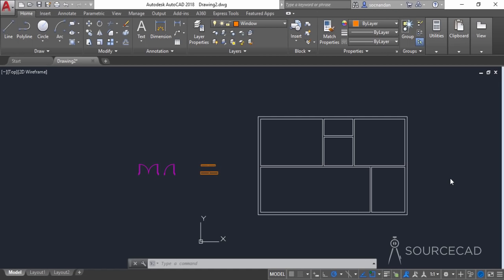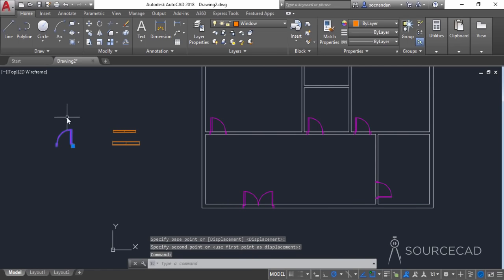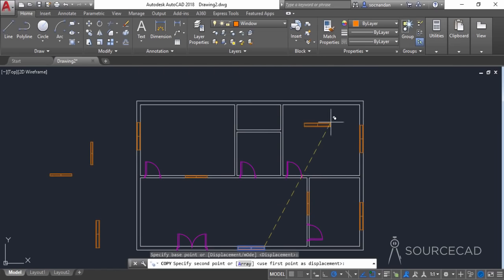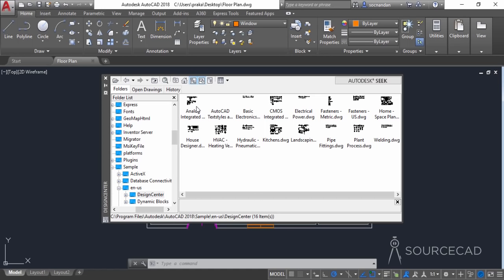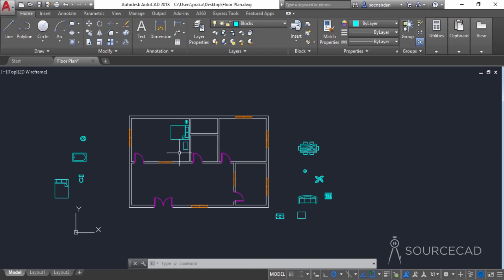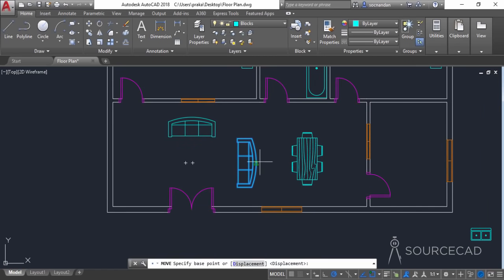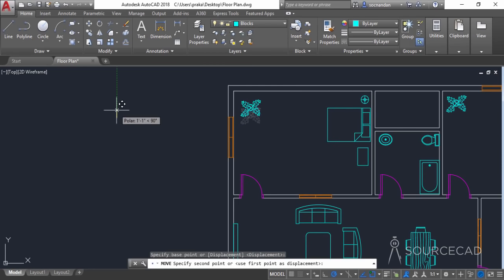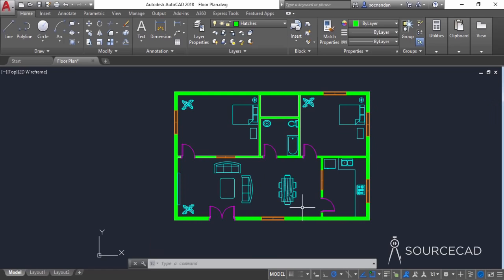Making a simple floor plan in AutoCAD: Part 2 of 3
In this AutoCAD video tutorial series, I have explained the steps of making a simple 2-bedroom floor plan in AutoCAD right from scratch.